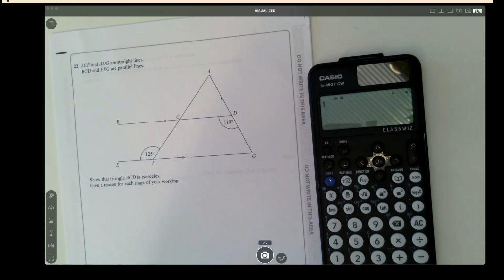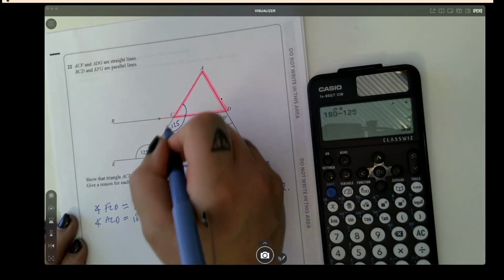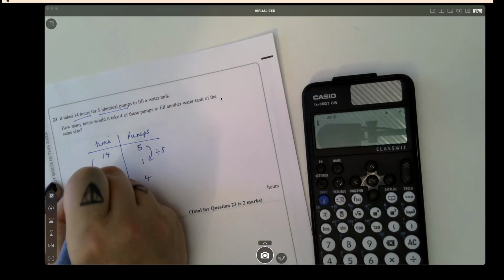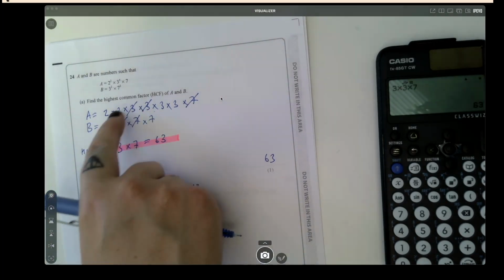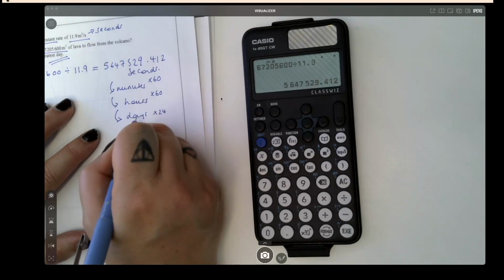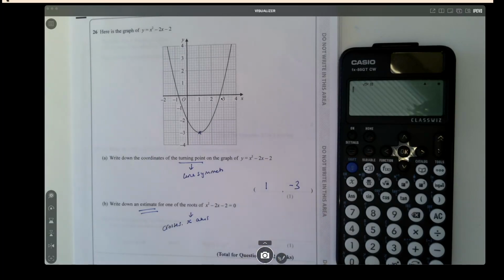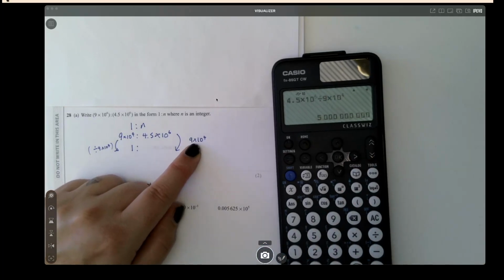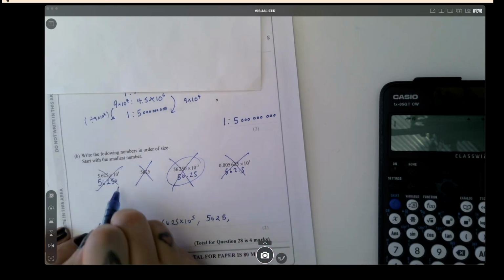🧮 Edexcel Foundation Paper 3 | Summer 2023 | Questions 22–28 Walk Through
🔥 GCSE MATHS FOUNDATION WALKTHROUGH | Edexcel Paper 3 (Calculator) | Summer 2023 🔥

Ready to LEVEL UP your exam prep? This video is Part 4 of a full walkthrough of the Edexcel GCSE Maths Foundation Tier Paper 3 (Calculator) from Summer 2023 — and we’re tackling Questions 22 to 28, worth 21 marks in total!

📌 Key Info:
• 🧮 Paper is a Calculator Paper — have your calculator ready!